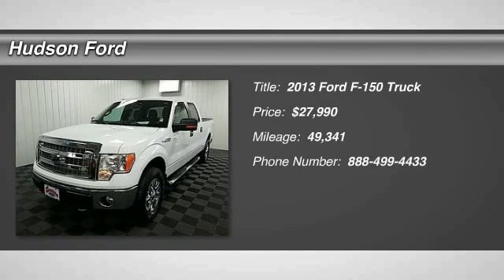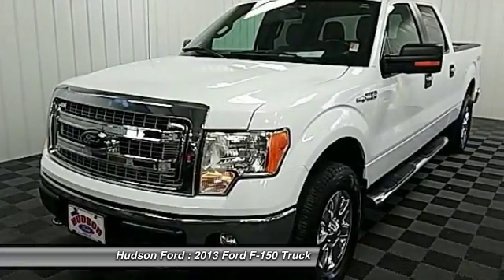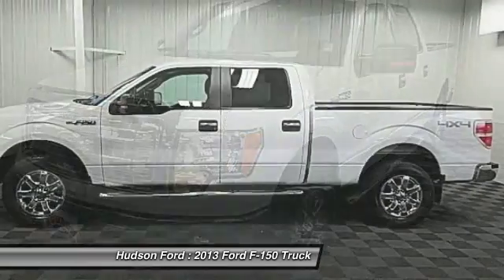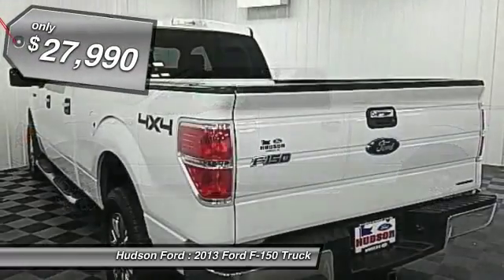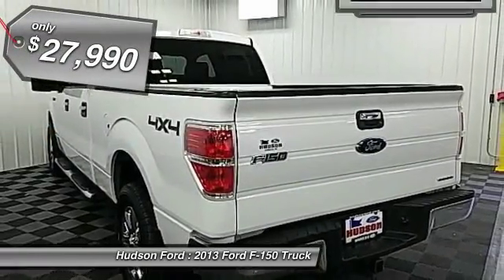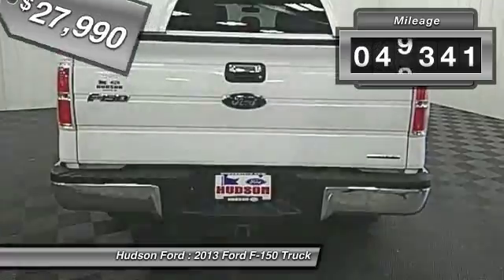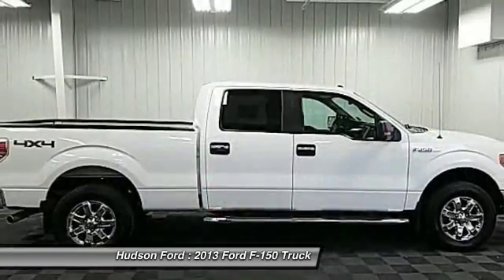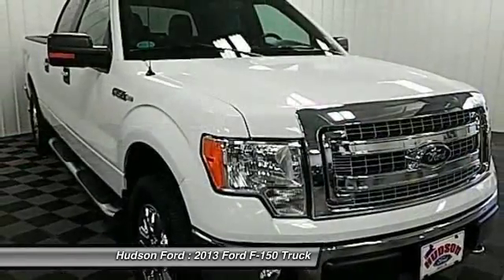2013 Ford F-150 Hudson WI 3136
2013 Ford F-150

Hudson Ford
2020 Crest View Drive

CLEAN VEHICLE HISTORY, XLT Package -, 4D SuperCrew, 5.0L V8 FFV, 4WD, White. Odometer is 1309 miles below market average!brbrbrbrAwards:brbr  * KBB.com Brand Image AwardsbrbrbrWhy Hudson Ford - Shopping at Hudson is car buying the way it should be: fun, and fair. Here are our promises: *Free Auto Check Report * Our Best Price Upfront - Pure and Simple! * Transparent Buying Process!br* You Can't Buy The Wrong Car - * All Used Vehicles Inspected and Ready for Sale!br* No Hassle Sell or Trade Any Carbr.